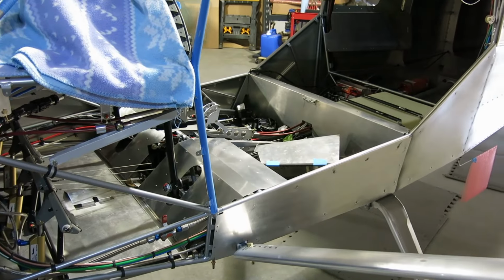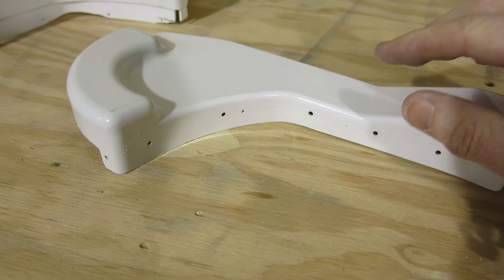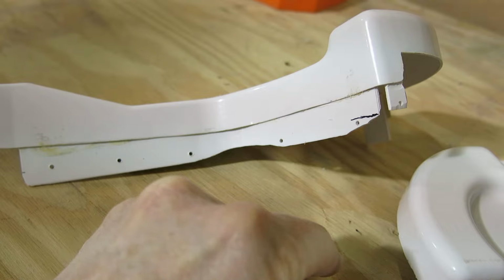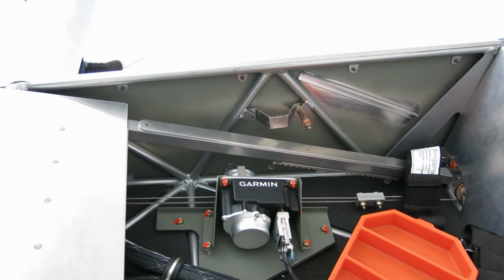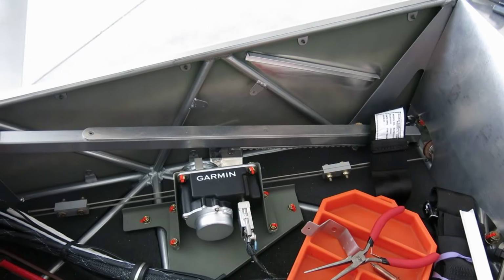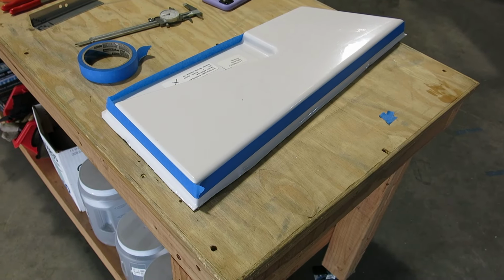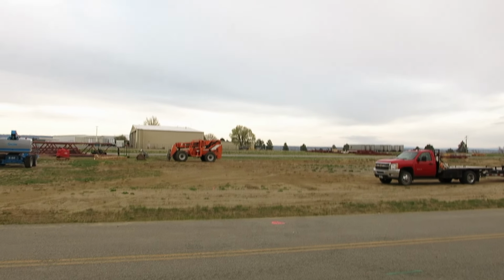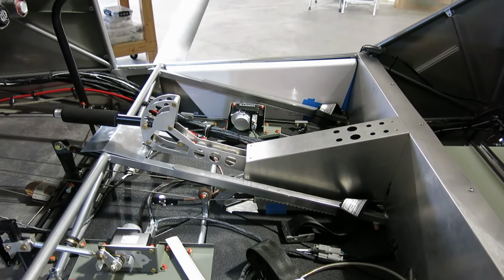No. 349 04-27-2024 Flap handle and seat side closeouts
Finished the flap handle cover (with some tips), and started on the seat side closeouts.